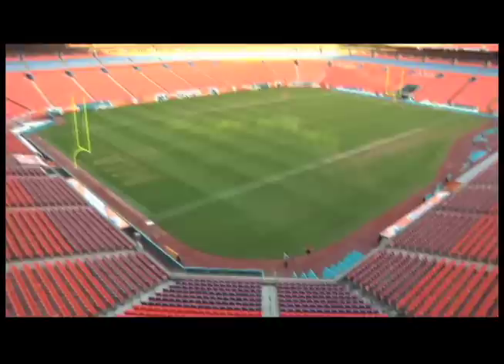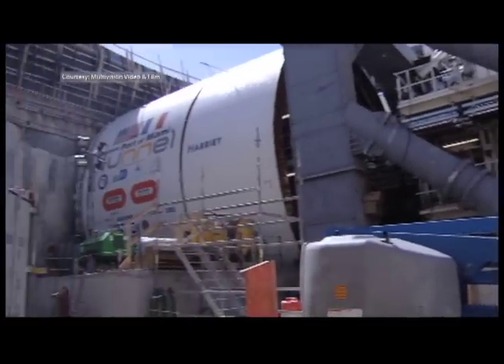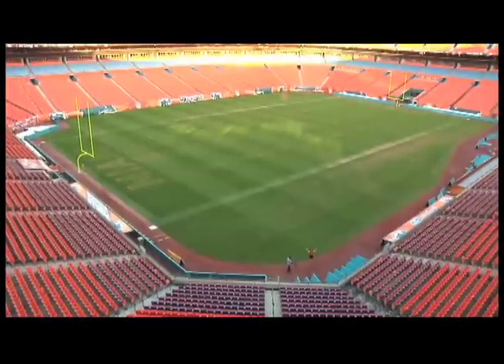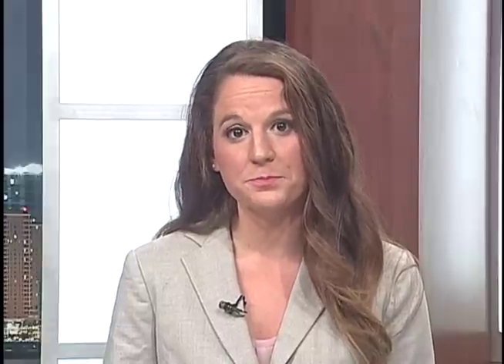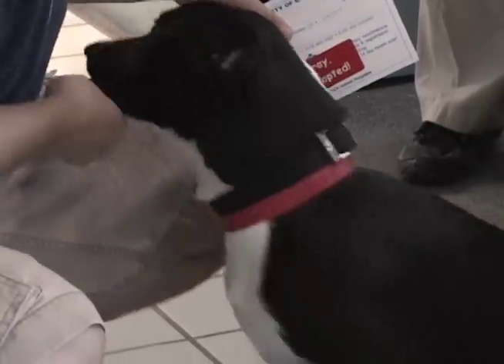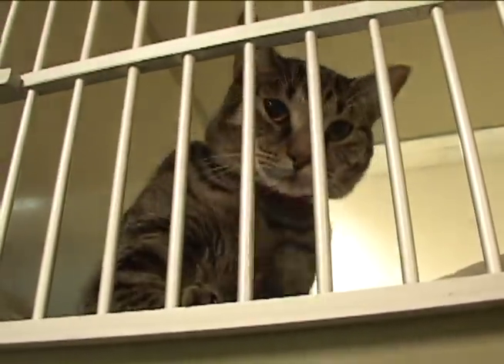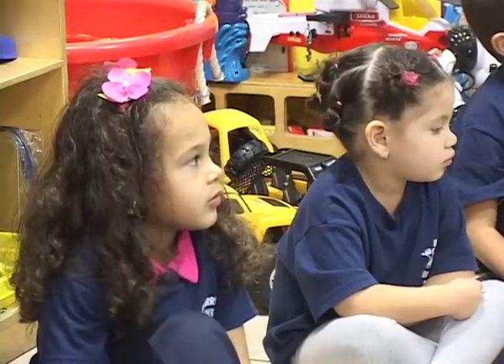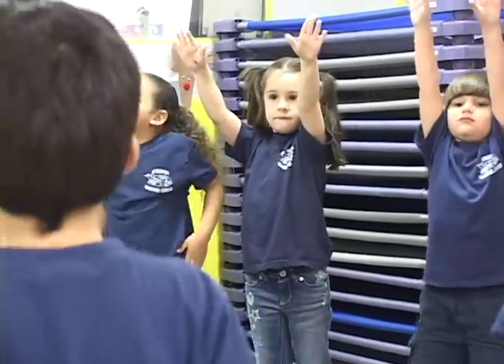Kaitlyn DeFrancisco, MMJ Reel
Kaitlyn (Kate) DeFrancisco
University of Miami '12
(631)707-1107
Resume available upon request.